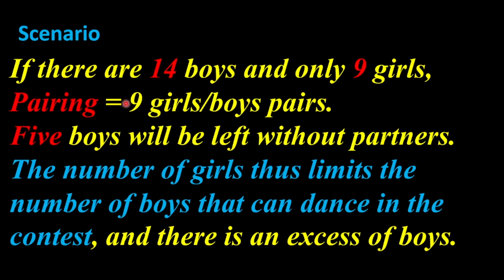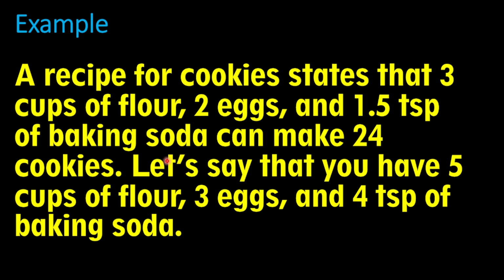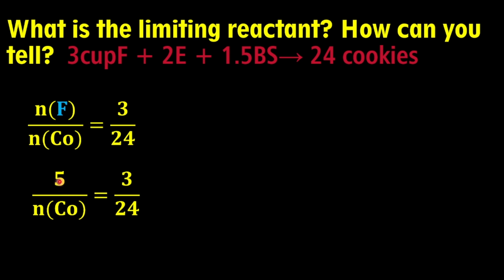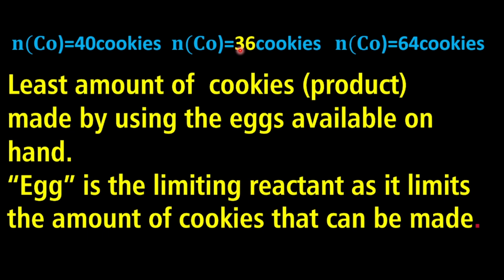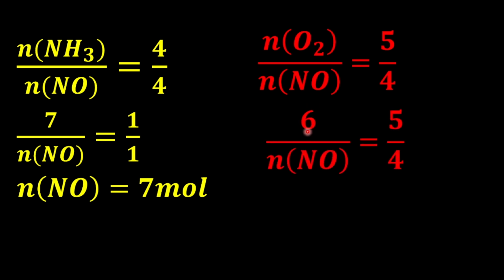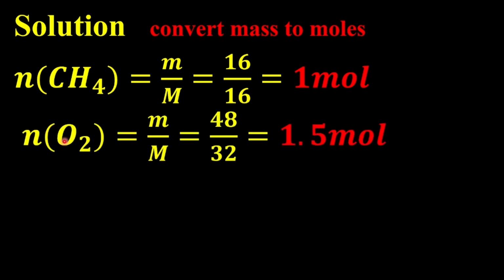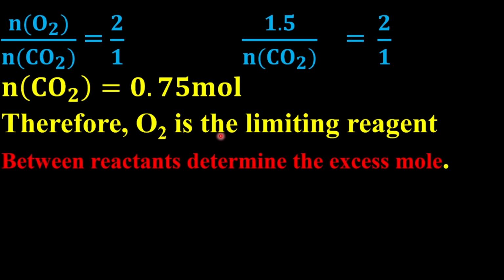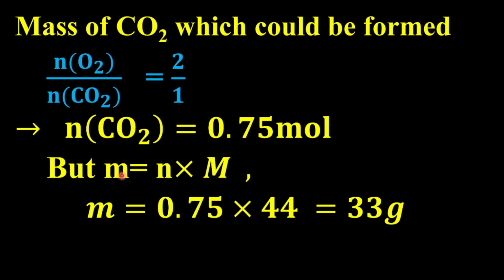X-COCO: STOICHIOMETRY PART 3- HOW TO SOLVE PROBLEMS INVOLVING LIMITING AND EXCESS REAGENT CHEMISTRY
1. Simple and detailed introductions to STOICHIOMETRY or MOLE RATIO basic formula, applications and calculations.